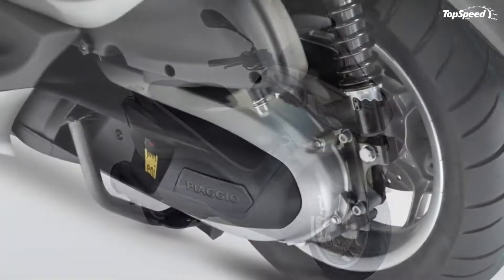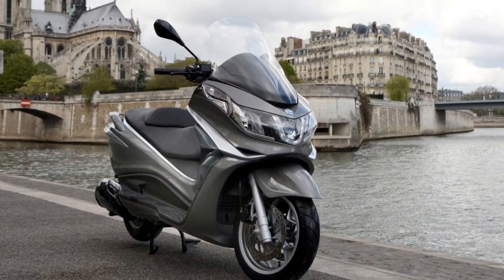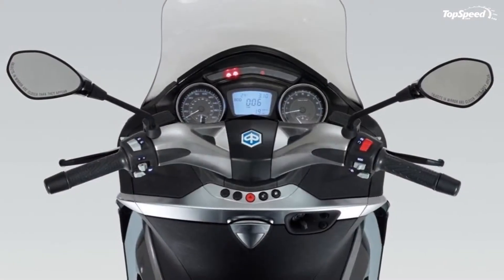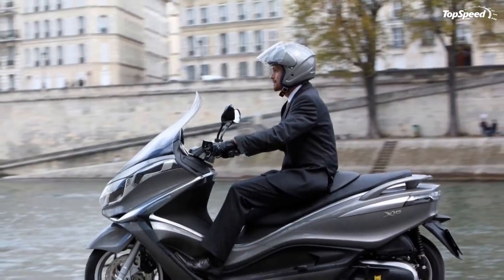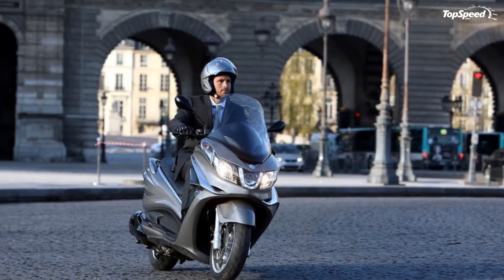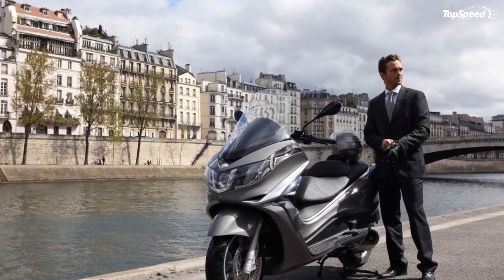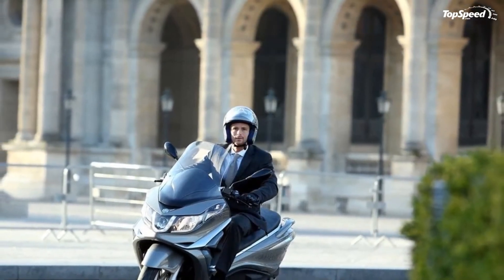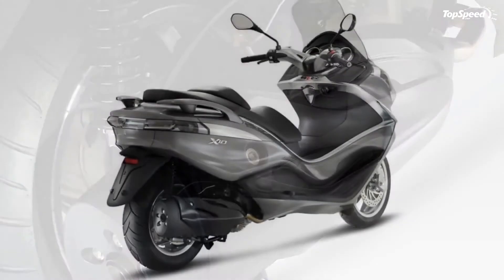2013 Piaggio X10 350 ie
The Piaggio X10 350 ie is by far one of the best looking models in its class. In terms of style, the scooter combines a futuristic headlight with a set of sleek lines and a sporty windscreen to form a fairly attractive design language.
At the heart of the scooter lies a 330.00 ccm (20.14 cubic inches), single cylinder, four-stroke engine that develops a maximum power of 33.00 HP (24.1 kW) at 8250 RPM and 32.20 Nm (3.3 kgf-m or 23.8 ft.lbs) of torque at 6250 RPM. The engine is mated on a CVT transmission and is fed by a 15 liters fuel tank.
As far as safety is concerned, the Piaggio X10 350 ie is equipped with standard ABS and ASR.
The braking system includes front and rear single discs that measure 280 mm (11.0 inches) up front and 240 mm (9.4 inches) out back.
Hit the jump for more information on the 2013 Piaggio X10 350 ie.